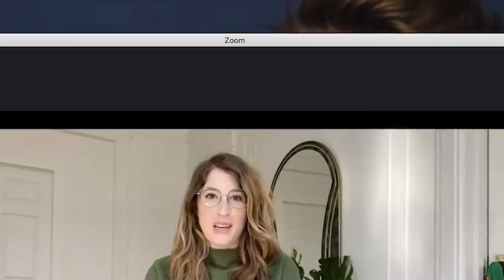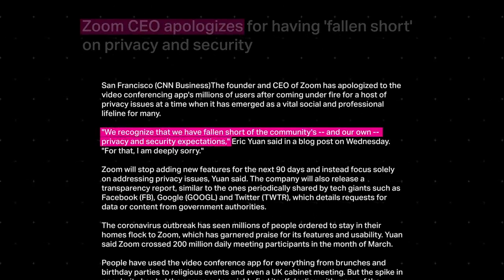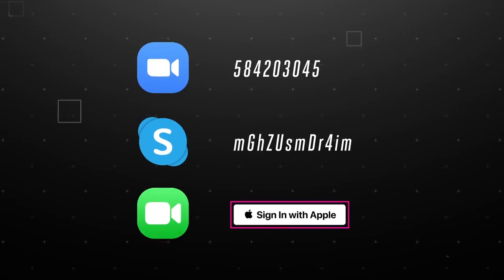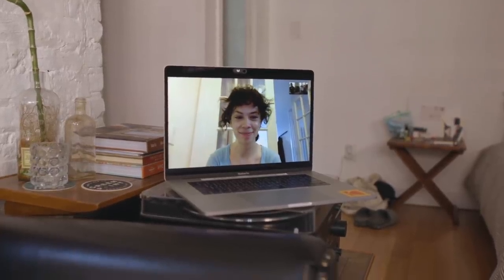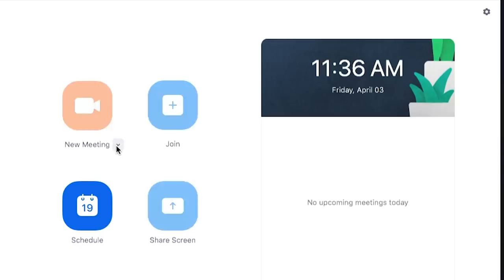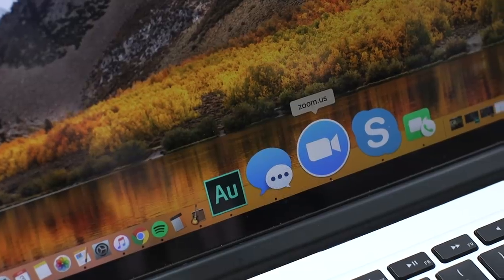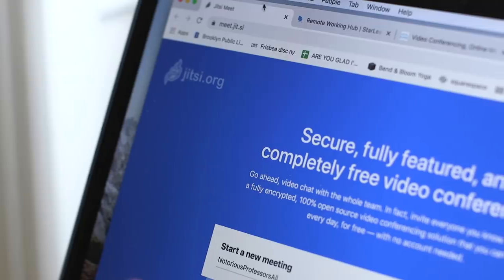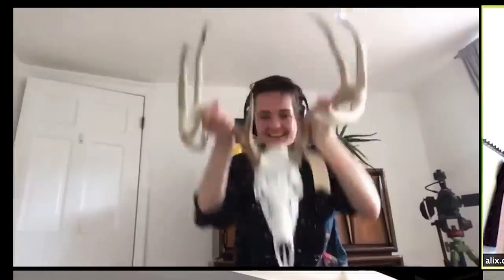How Zoom became a household name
Zoom has become a video calling software sensation because of the pandemic. It’s free and easy to use, which has helped it become successful, but those same benefits also introduce security and privacy risks.